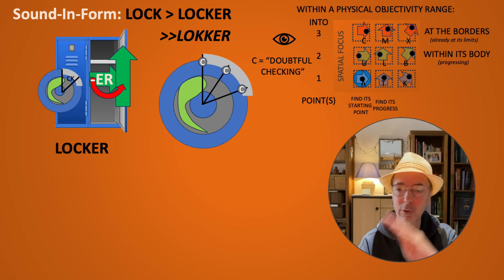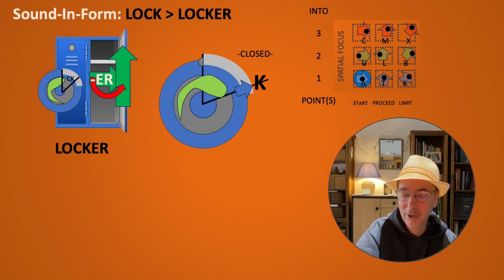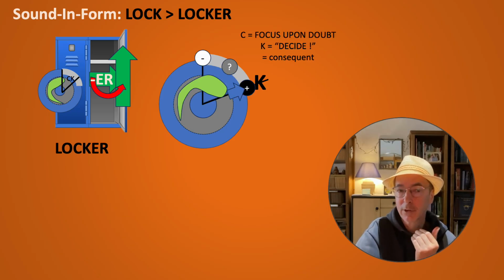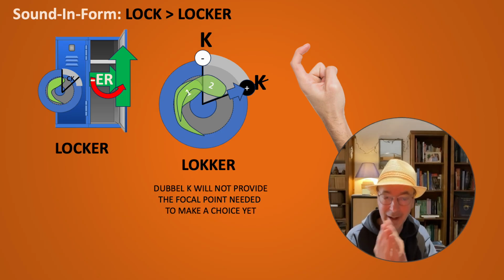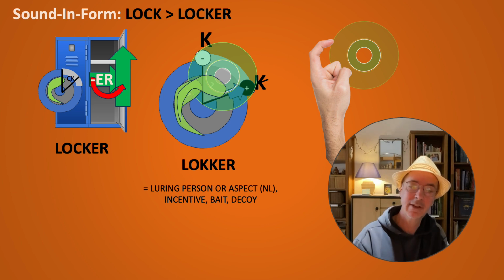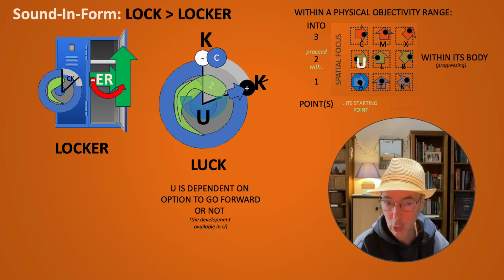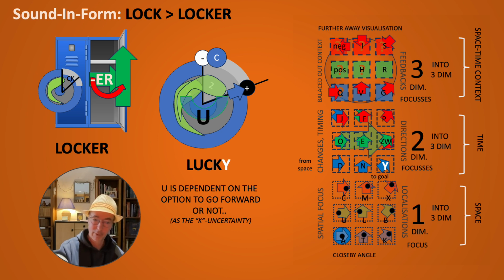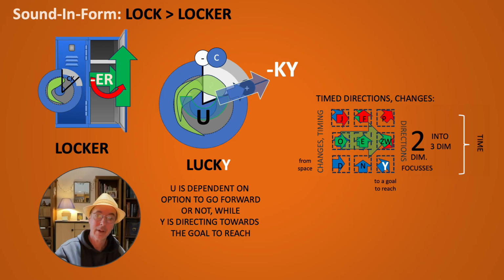The meaning of LOCKER versus 'LOKKER' and LUCKY: sound-in-form interpretations.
We orientate ourselves upon letters via a systematic form of recognition, which directs us to a specific position, direction or context. A demonstration of this theory which explains the underlying meaning of the different meanings of locker, lokker and. lucky ho they are based upon a specific orientation.